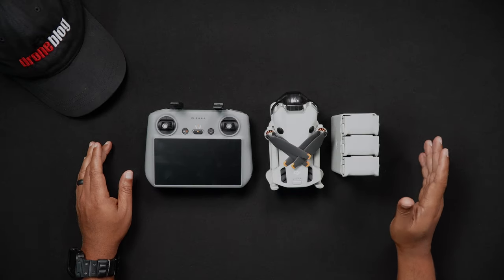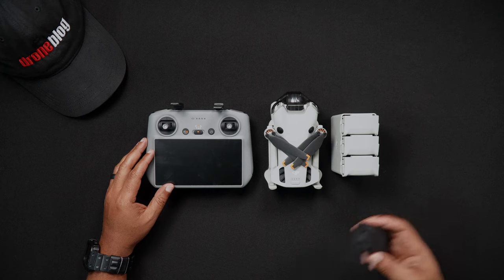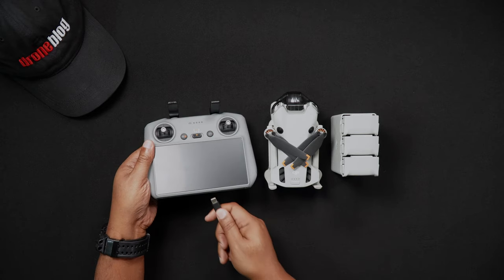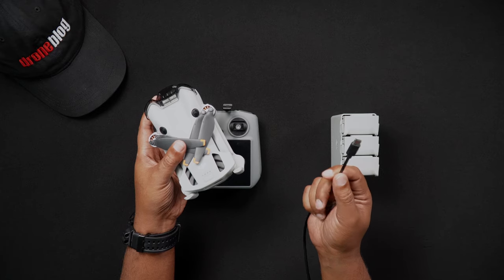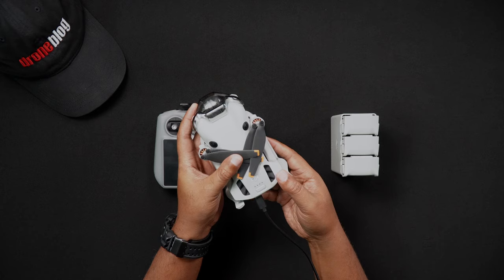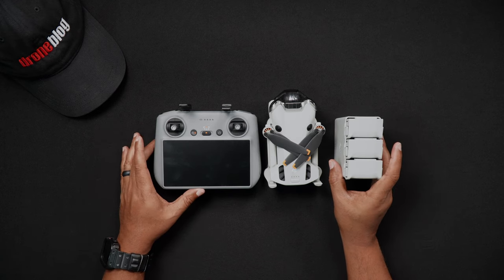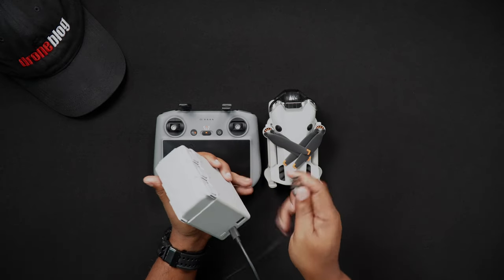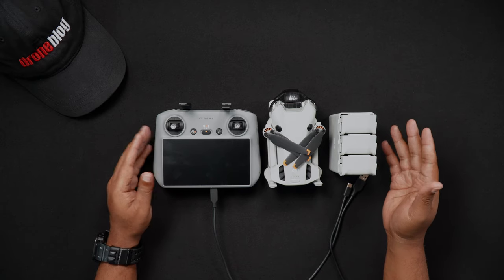DJI Mini 4 Pro Batteries: How-to Charge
This is a step-by-step tutorial showing how to charge the DJI Mini 4 Pro drone batteries individually and collectively within the charging hub, as well as charging both types of DJI remote controllers: the DJI RC 2 and DJI RC-N2.

Chapters
0:27 Intro
0:40 Power Adaptor
1:28 Remote Controller(s)
2:00 Single Battery
3:35 Charging Hub